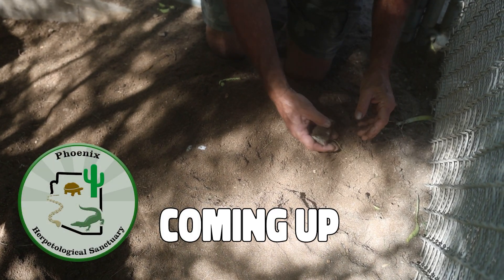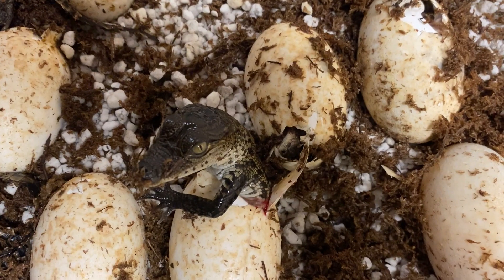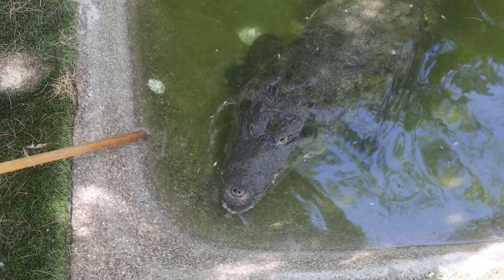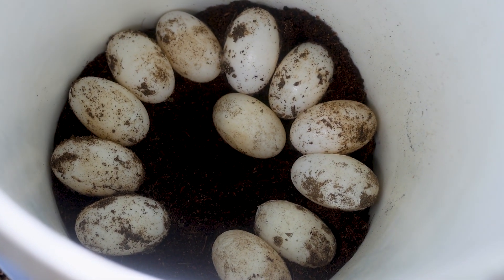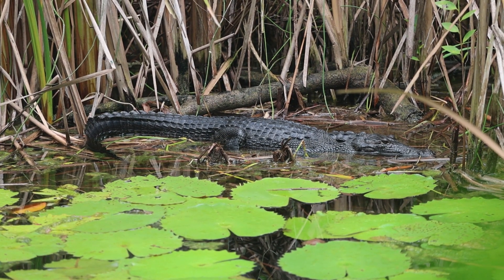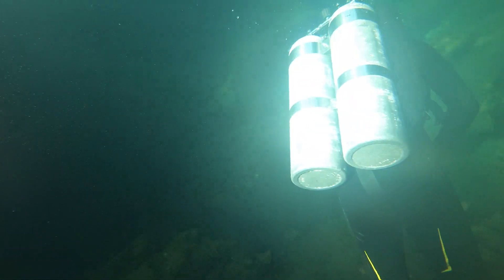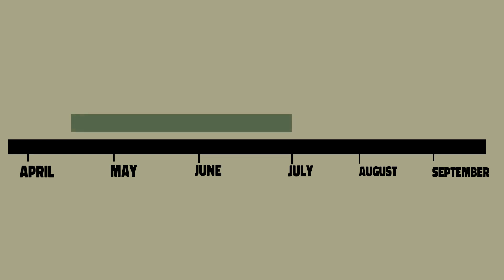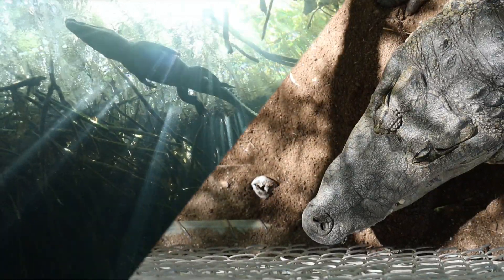Morelet's Crocodile Reproduction (Captive and WILD!)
Crocodiles are prolific animals whose primordial body plan has persisted on this planet longer than dinosaurs. Crocodile reproduction is a part of their evolutionary recipe for survival, featuring a remarkable level of adaptability. Our Morelet's Crocodile pair (Morty and Morticia) have been producing clutches of eggs for some time now, and Morticia will lay eggs annually on the same week each year in the middle of June. These are the only species of new-world croc that will build and defend mound nests, and Morticia readily strikes at any threat to her eggs, even her mate, Morty. Our president Russ and executive curator, Dan explain the trends in Morelet's Crocodile reproduction, the egg retrieval process, incubation, and how the subsequent babies will one day be featured at other zoological facilities, like the @dallasworldaquarium9248 (The facility where Morticia is on loan from).
We take this search on the road to the Mayan jungles of the Yucatan Peninsula in search of wild crocodiles. Our videographer, Michael dives into a cenote to document the resident crocodile, Panchita (formerly known as Pancho). The scuba guides from @kooxdiving explain that this crocodile leaves the water for a three-month period every summer and returns at approximately the same time (around the beginning of July).
We have been having plenty of new arrivals including some of our alligators and caiman, so expect more updates soon!
Additionally, learn more about our live crocodilian feeding events coming this August 2023!